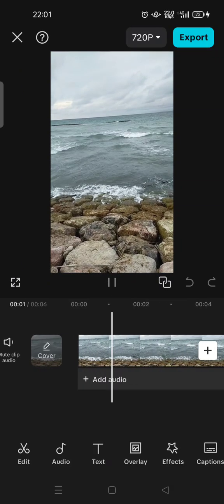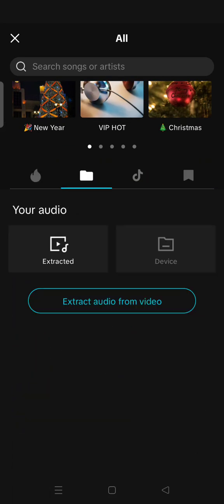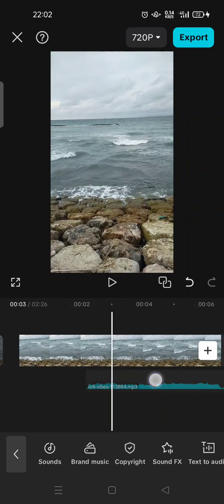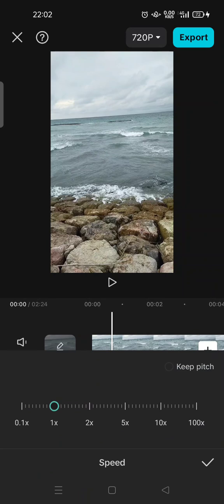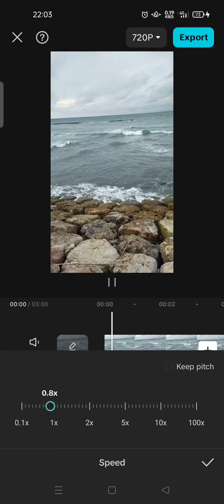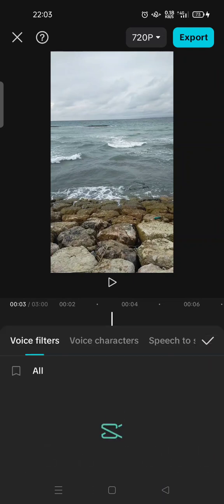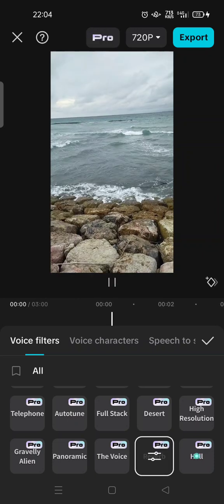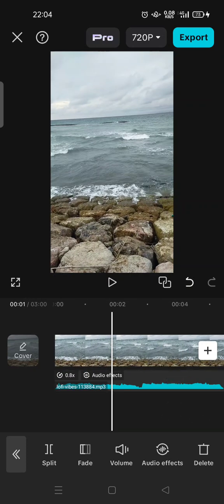❤ EFFORTLESS: Slowed And Reverb Song Editing In Capcut | Capcut Tutorial | Troubleshooting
Slowed And Reverb Song Editing In Capcut | Capcut Tutorial | Troubleshooting.